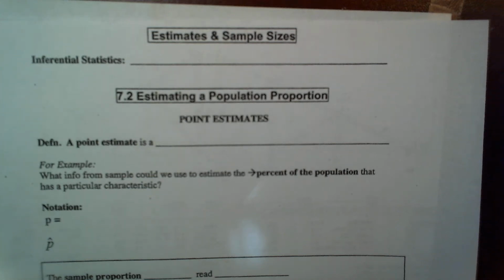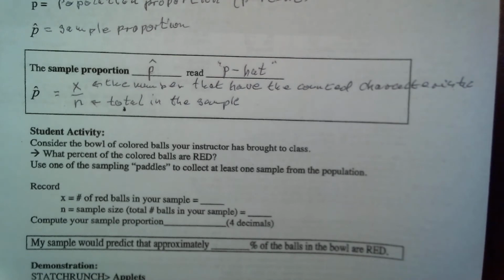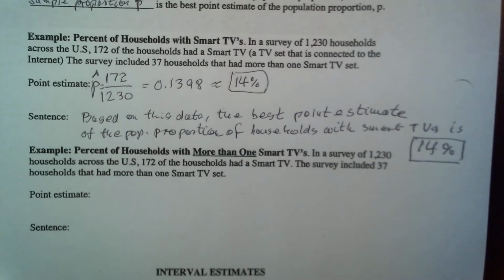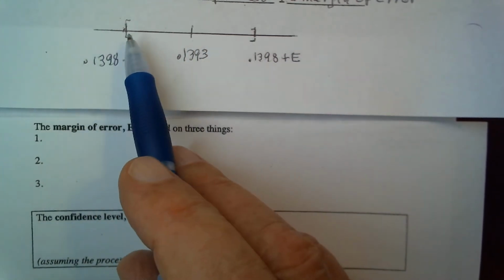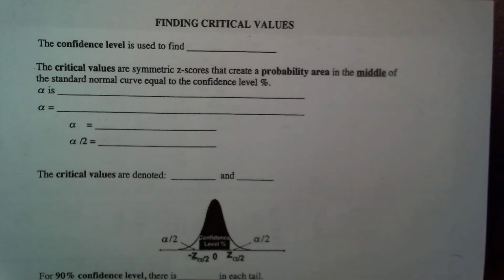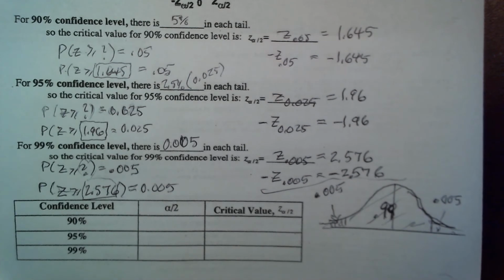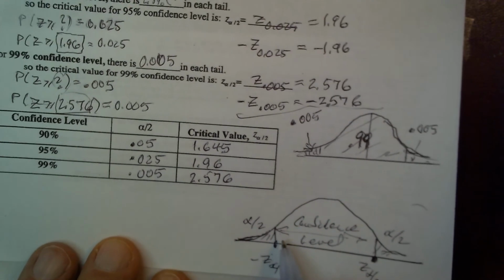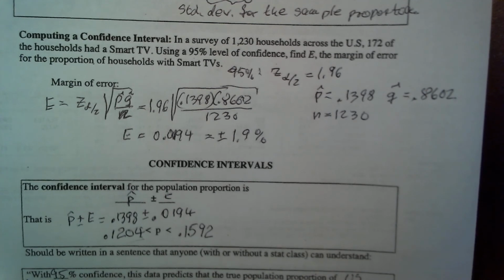7.2 Part 1 Stat 300